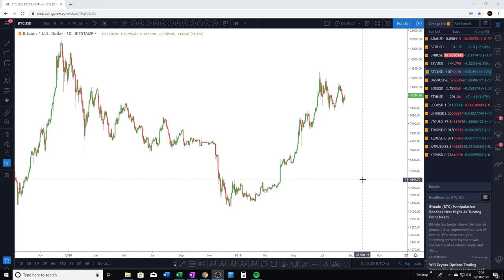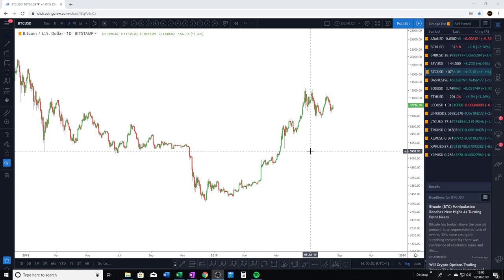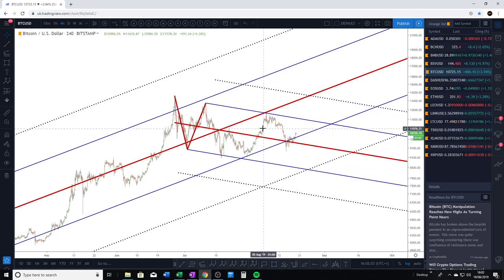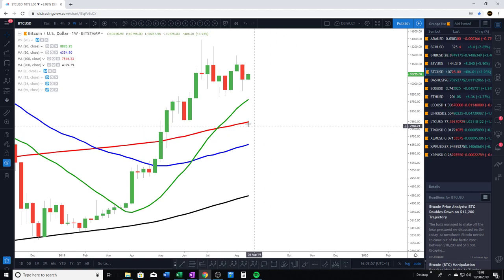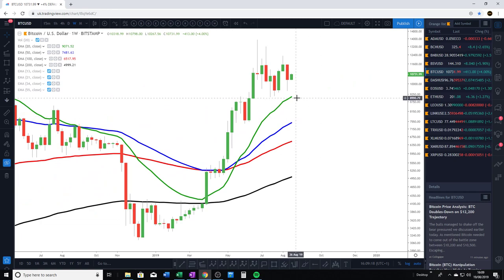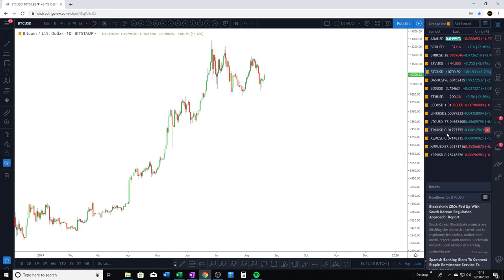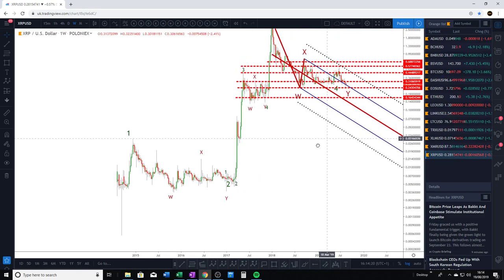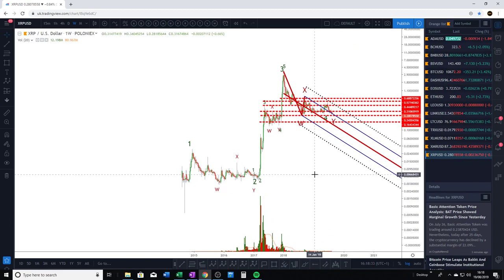Bitcoin Price Technical Analysis - Bitcoin and Ripple sitting at support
Bitcoin price technical analysis. Don't miss today's up-to-date objective Bitcoin price prediction with informative and concise TA.

★★★LIMITED OFFER!!! ★★★

★★★CRYPTOLOGY★★★
Regular Crypto Updates. Ad-hoc updates, DISCORD Invite and Full Educational Course on subscription

★★★'The Works' - Full Education Course★★★  covering everything I have learnt in trading presented as clearly and jargon free as possible (30 modules including 20 hours of video footage + PDF's). Includes DISCORD community invite.

Over the years I have learnt that the best traders are the ones that develop their social network. In this game knowledge is power and one can never have too many contacts.

Pitchforks:

1 Standard Deviation - Blue line (Upper/Lower Median Line)
2 Standard Deviations - Dotted Black line (Upper/Lower Warning Line)